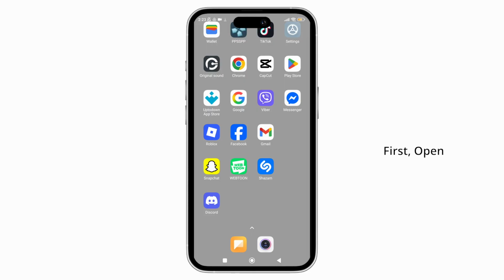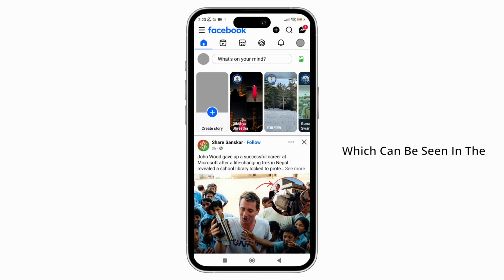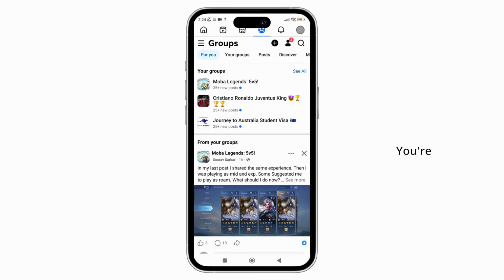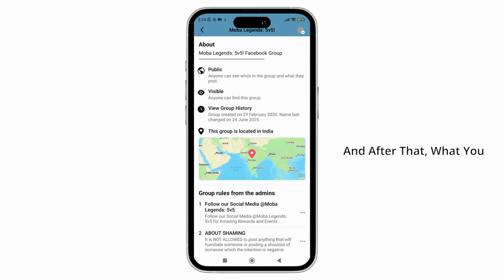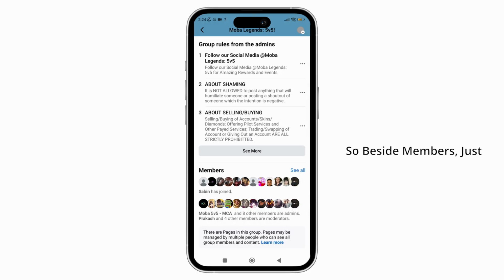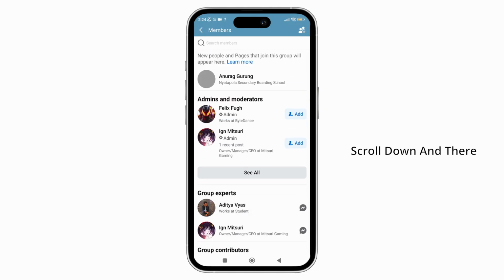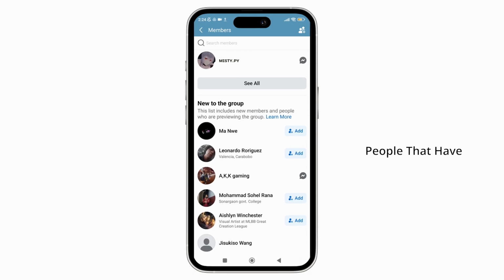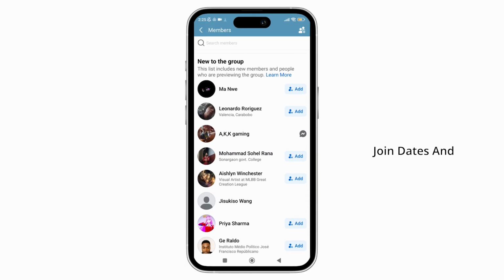How to See New Member List on Facebook Group (2026)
Want to see who recently joined your Facebook group? 👥📱 This step-by-step 2026 guide will show you how to view the new member list on Facebook groups so you can track growth, welcome newcomers, and manage your community more effectively.

What You’ll Learn in This Video:
✅ How to see new members on a Facebook group (mobile & desktop)
✅ Where to find the recently joined members section
✅ Tips to manage and approve new member requests
✅ How admins can track group growth and engagement

Whether you’re a group admin, moderator, or member curious about recent joins, this tutorial will help you quickly find and manage your Facebook group’s newest members.

📌 Chapters:
⏱ 0:00 - Introduction
⏱ 0:10 - How To See New Member List On Facebook Group (2026)